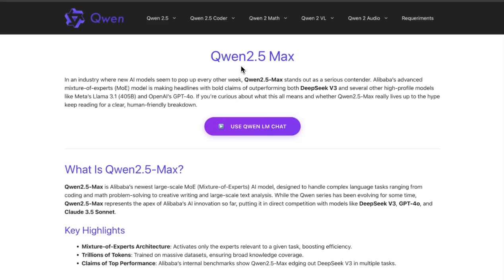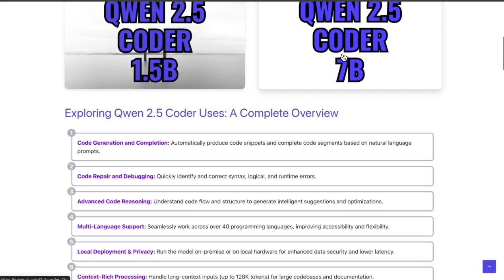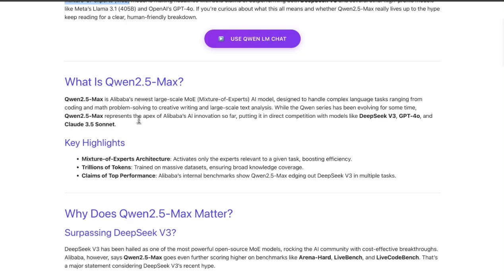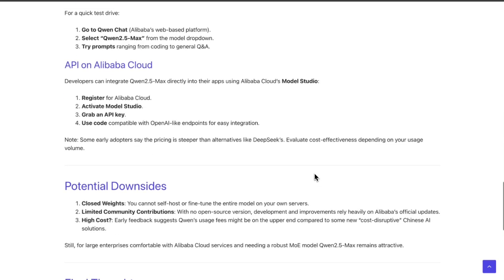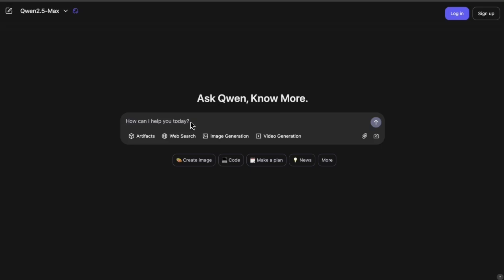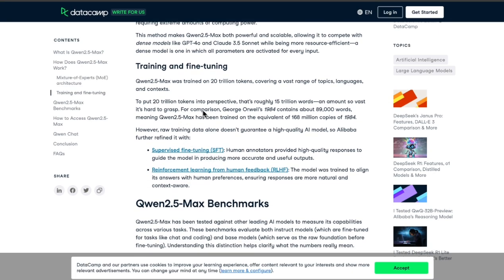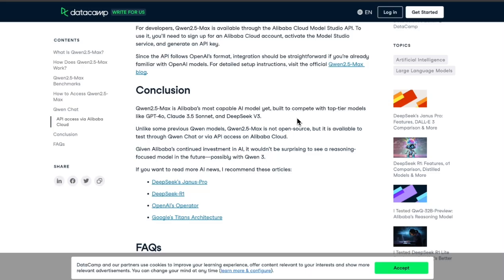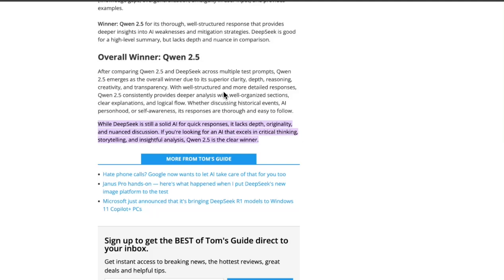What is Alibaba Qwen 2.5 AI? | Better Than DeepSeek & ChatGPT?”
Explored Alibaba's newly released AI model, Qwen 2.5max.
Comparison with other models like DeepSeek and ChatGPT and internet reviews from different sources

0:00 - Overview
1:20 - Specialised Qwen 2.5 Coder
5:09 - How to access Qwen 2.5
5:53 - Review 1
8:26 - Review 2
9:48 - Round Up